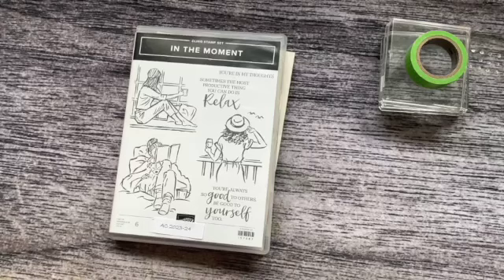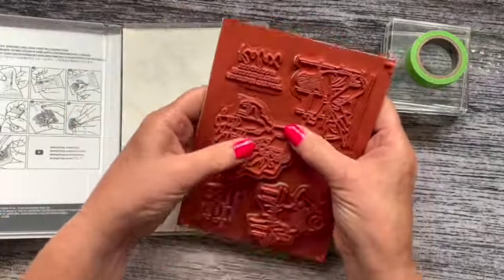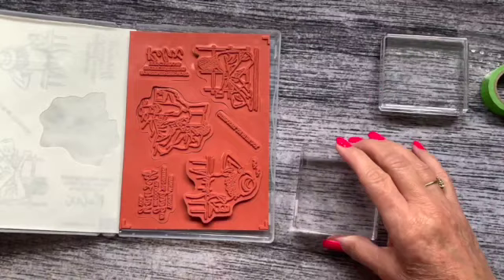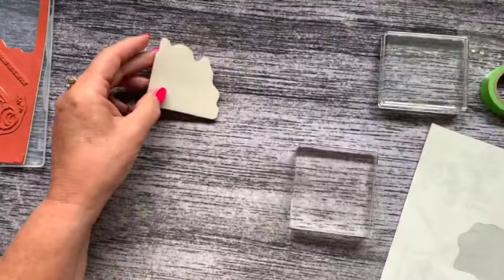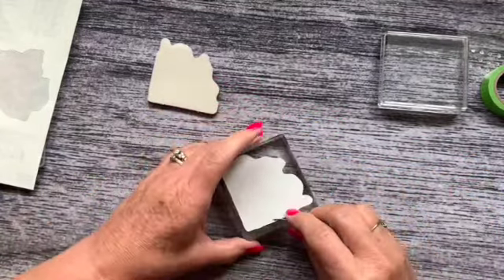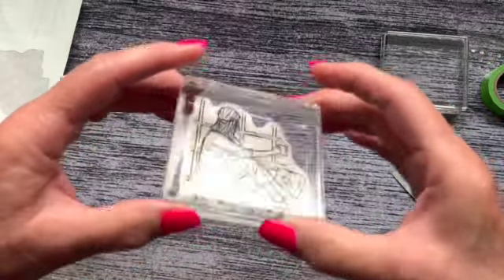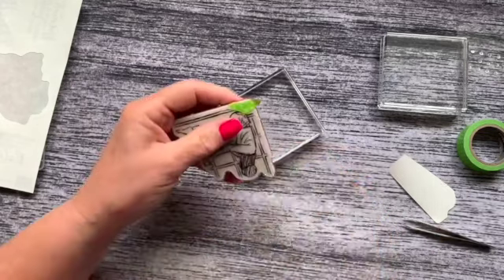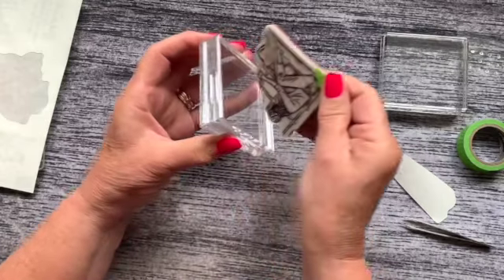Critters'n Ink Designs - Let's label our Stampin'Up! Cling stamps